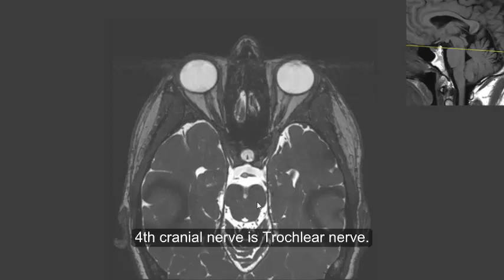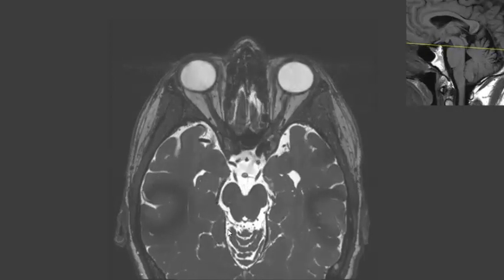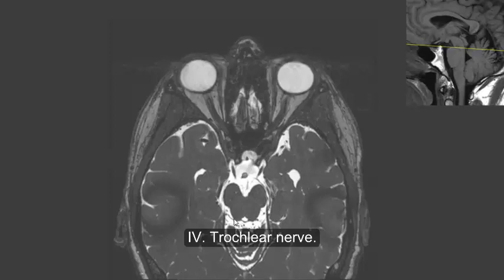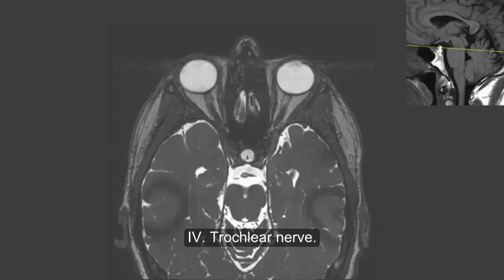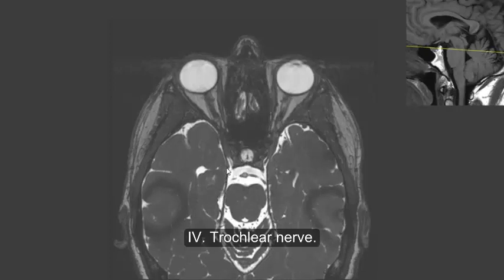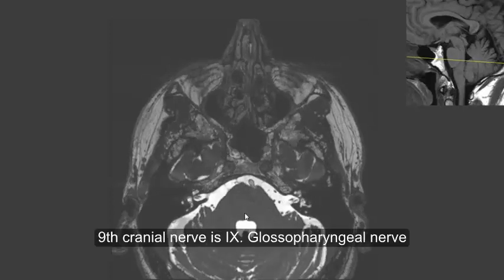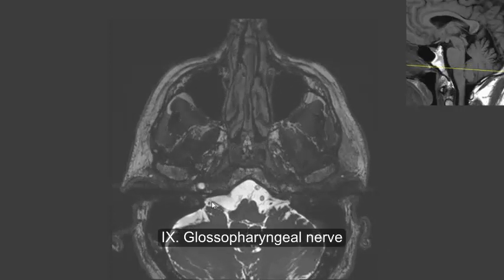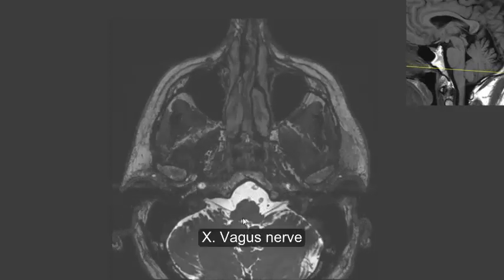MRI of 12 cranial nerve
I. Olfactory nerve
II. Optic nerve
III. Oculomotor nerve
IV. Trochlear nerve
V. Trigeminal nerve
VI. Abducens nerve
VII. Facial nerve
VIII. Vestibulocochlear nerve
IX. Glossopharyngeal nerve
X. Vagus nerve
XI. Accessory nerve
XII. Hypoglossal nerve